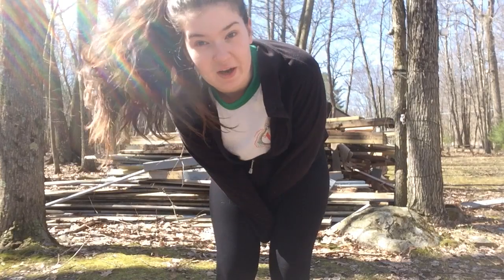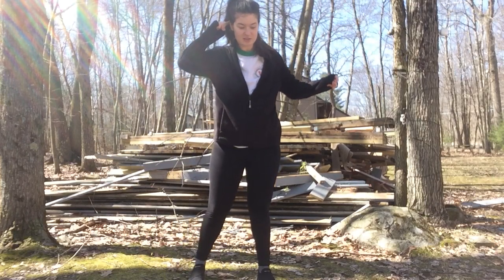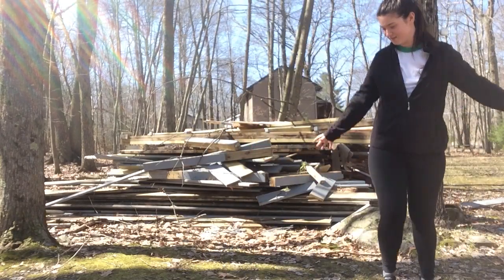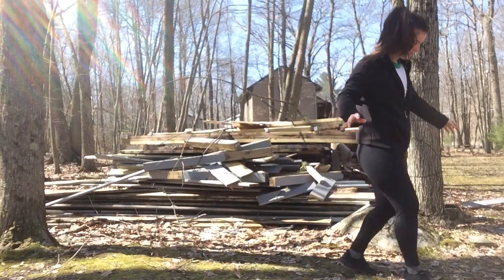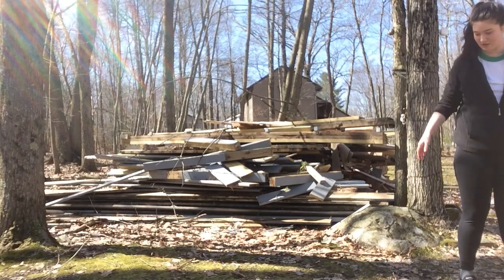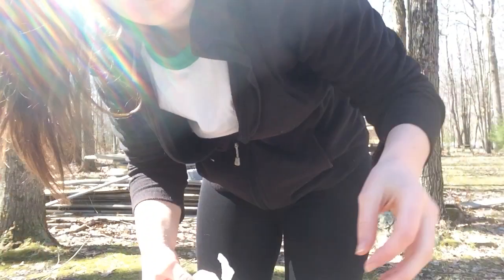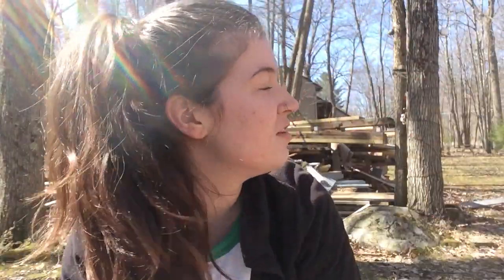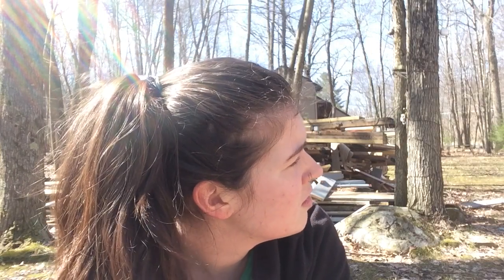The Quarantine Diaries: Learning to do a Cartwheel Pt. 1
I’m trying to learn how to cartwheel. Come with me on this journey